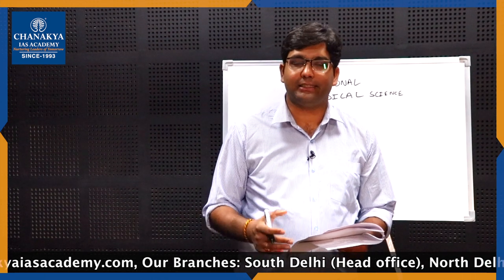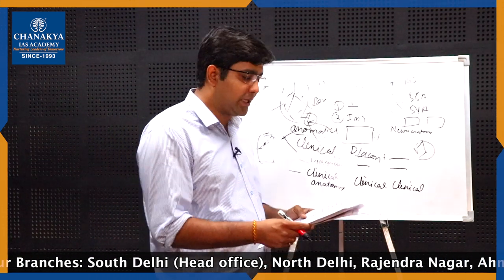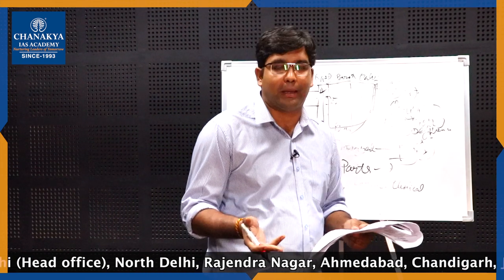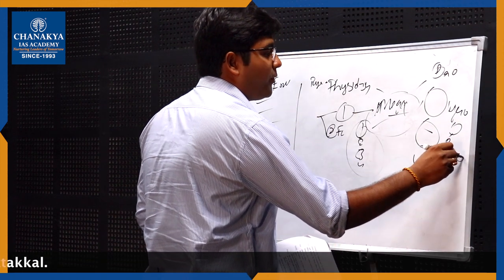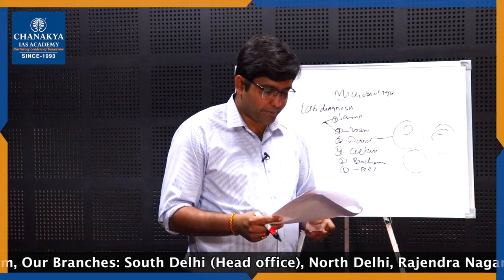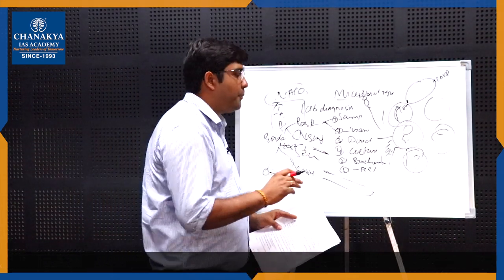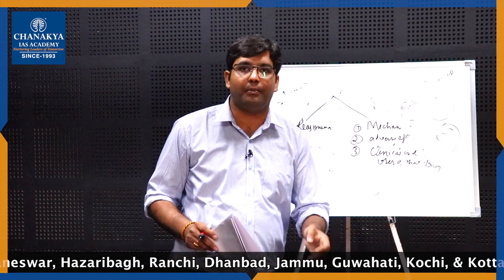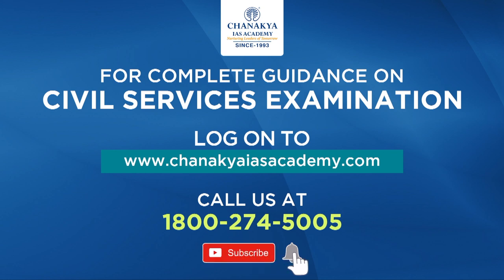UPSC 2018 Medical Science Optional Paper 1 Detailed Analysis By IAS Topper Dr Anand Kumar Sharma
UPSC 2018 Medical Science Optional Paper 1 Detailed Analysis By IAS Topper Dr Anand Kr. Sharma. Watch the full video to understand the Medical Science Optional subject paper in depth and know how he became the top scorer in Medical Science optional paper in UPSC Civil Services Examination (CSE) 2018.

From book-list, the right sources to prepare, exam pattern to the syllabus, important topics to cover; the UPSC 2018 topper Dr Anand Kumar Sharma shares the complete strategy for Medical Science Optional Paper 1. He revealed strategy of  Dr. Anand Kr. Sharma of Scoring highest Medical Science as Optional.

About Chanakya IAS Academy:

Chanakya IAS Academy is the leading institute in providing UPSC training to candidates all across the country. Chanakya Academy has trained thousands of candidates to achieve their dream of becoming an IAS, IPS, IRS, IFS Officers. The Academy provides complete solution for all 3 stages, i.e., Prelims, Mains as well as interview.

A.K. Mishra, founder of Chanakya IAS Academy. Arun Kumar Mishra, fondly called “Success Guru” A.K. Mishra by his students, is the founder and director of Chanakya Academy for Education and Training Pvt. Ltd.